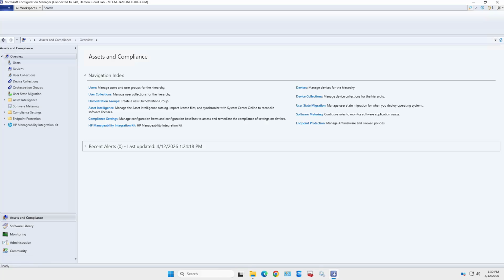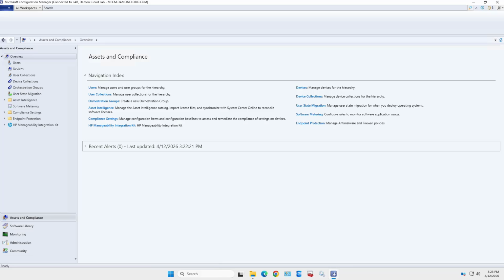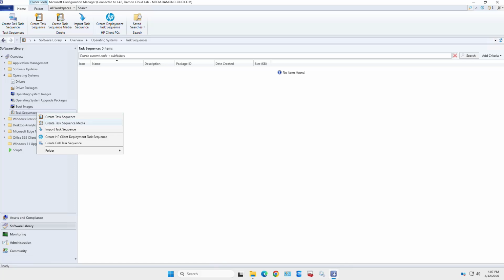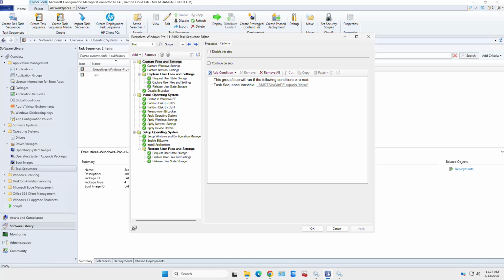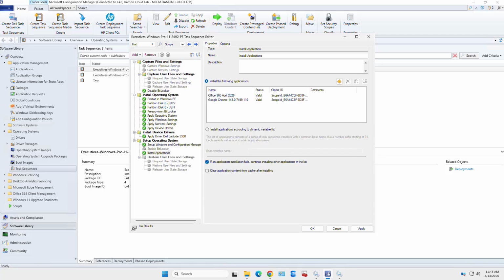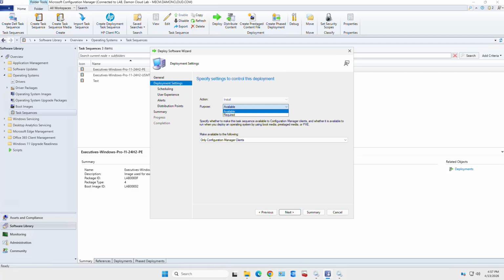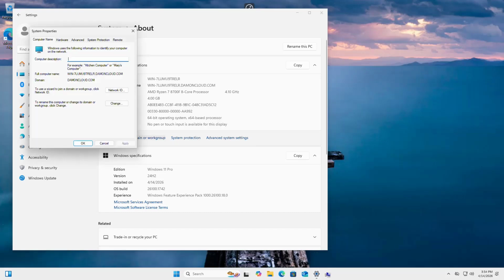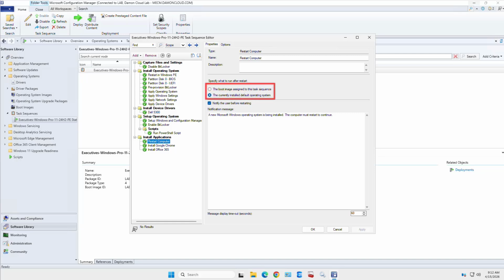SCCM/MECM OSD Complete Walkthrough & Guide | From Beginner to Pro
Want to master SCCM/MECM Operating System Deployment (OSD)? This step-by-step guide shows you EVERYTHING—from PXE boot to full deployment and troubleshooting.

In this complete walkthrough, you’ll learn how to build, deploy, and troubleshoot MECM Task Sequences for real-world OS deployment scenarios using Microsoft Endpoint Configuration Manager (ConfigMgr / SCCM).

🚀 In This Video:
✔ Configure Distribution Point for PXE Boot
✔ Configure State Migration Point (SMP)
✔ Create Boot Images (WinPE)
✔ Import & manage Operating System Images
✔ Build a complete OSD Task Sequence
✔ Edit & customize task sequence steps
✔ Deploy to devices (real example)
✔ Monitor deployments in MECM
✔ Troubleshoot using smsts.log + key logs
✔ Validate a successful OS deployment

OSD is one of the most powerful (and complex) features in MECM. If your deployments fail, imaging breaks, or PXE doesn’t work—this video will help you fix it and build it the RIGHT way.

⚡ Pro Tips Included:
• Real troubleshooting scenarios
• Common OSD mistakes (and how to avoid them)
• Log analysis for faster issue resolution

⏱️ Chapters:
00:00 Overview
02:25 Configure PXE on Distribution Point
09:54 Configure State Migration Point
24:28 Boot Image, Operating System Image, etc.
49:36 OSD Task Sequence: Create Using Wizard
01:05:02 OSD Task Sequence: Edit and Modify
01:32:42 OSD Task Sequence: Deploy and Monitor
01:55:22 Demo and Troubleshooting
02:08:06 Validation, Log File, and Troubleshooting Tips